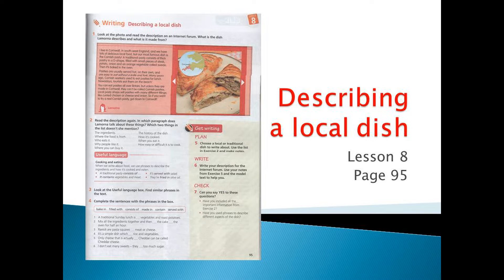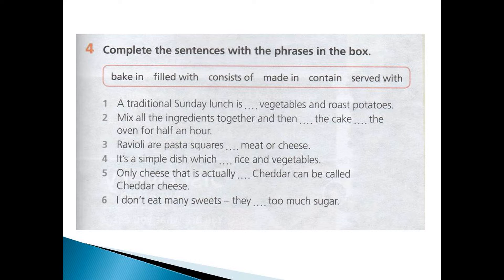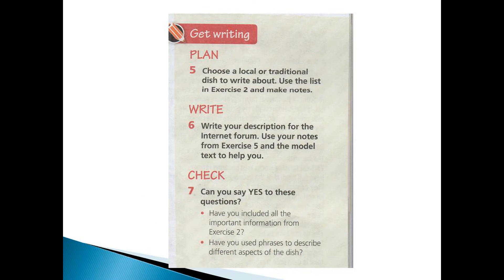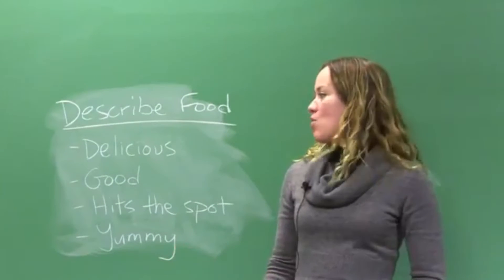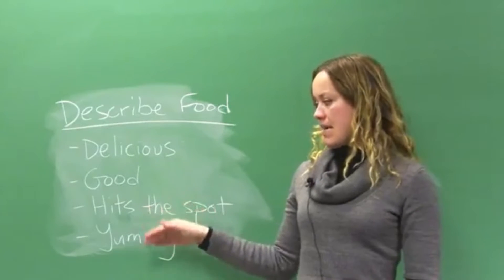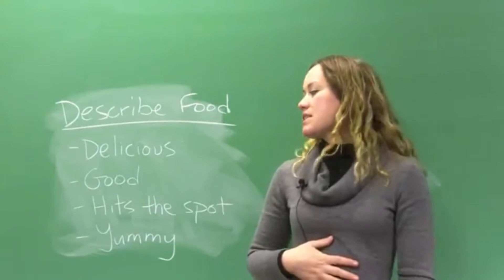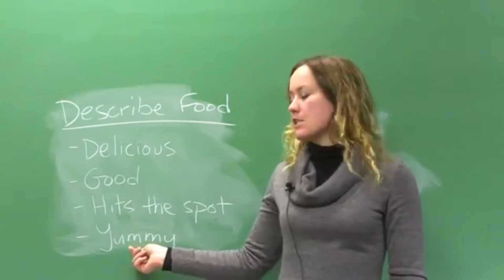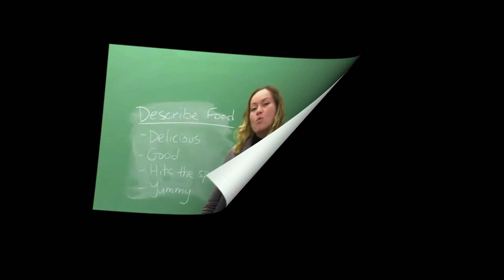Grade 8 Lesson 8